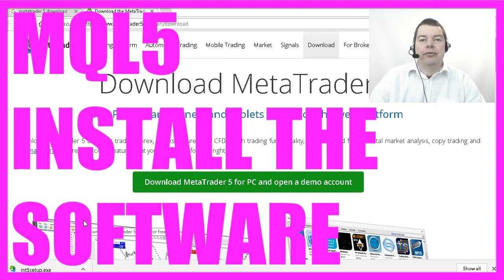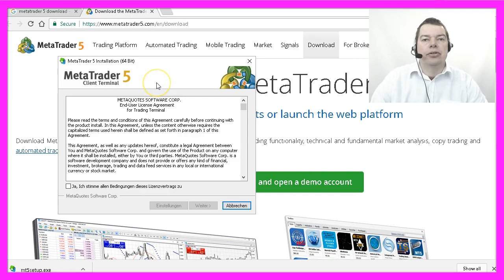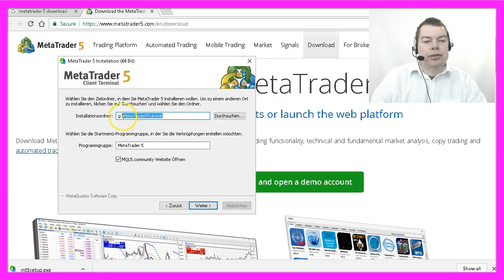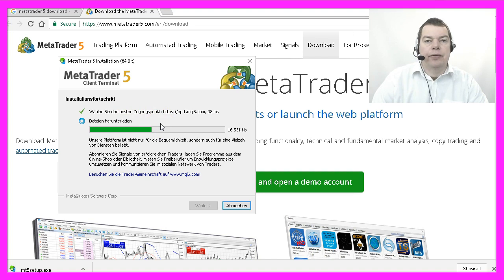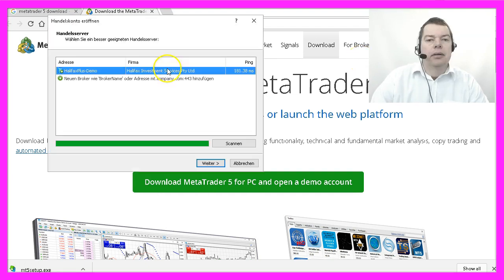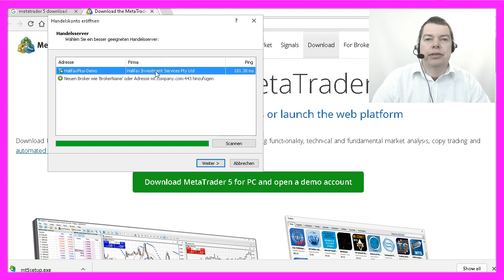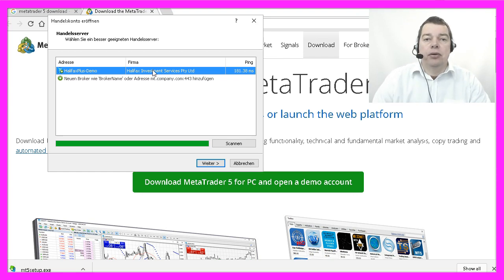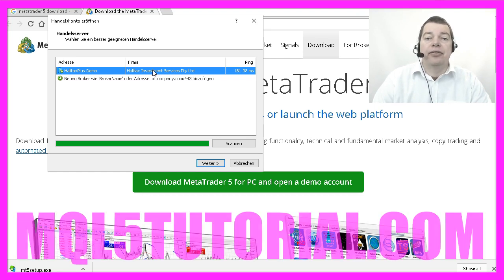MQL5 Automated Trading Tutorial - 2 Install MQL5 and Metatrader5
Starting the Metatrader 5 Installation Process (00:00 - 00:17)
Instructions on finding and starting the MT5 Setup Excel file, possibly in administrative mode, from the download folder.

Agreeing to Terms and Selecting Installation Settings (00:17 - 00:35)

Opting Out of Browser Pop-up Post Installation (00:35 - 00:50)
Choosing to remove the mark that causes the browser to pop up after installation and proceeding with the installation.

Downloading Files for Metatrader 5 Installation (00:50 - 01:05)
The process of Metatrader 5 downloading files, with the duration depending on bandwidth.

Finalizing the Installation and Waiting for Completion (01:05 - 01:20)
Instructions to click on 'Finish' after downloading and a brief waiting period before the next step appears.

Choosing Between a Free Demo Account and a Personal Broker Account (01:20 - 01:55)
Decision-making process between opting for the default free demo account or setting up a personal broker account, emphasizing trust and the hassle of switching brokers later.

Importance of Choosing a Trusted Broker for Demo Accounts (01:55 - 02:10)
Highlighting the importance of selecting a trusted broker for the demo account to avoid the inconvenience of re-testing and switching brokers later.

Preview of Setting Up and Connecting a Broker Account in the Next Video (02:10 - 02:26)
Teaser for the next video, focusing on setting up and connecting a broker account to the Metatrader 5 environment.

Before we start to code an automated forex trading expert advisor, we need to install Metatrader5. The installation process is very straight forward and MQL5, the MQL5 language help file and the Metaeditor programming environment will be also installed in less than 5 minutes...

Okay we have already found the download site for the Meta Trader 5, and now you should see this little mt5setup.exe file here, if you don't please go to your download folder, right click on it and start it in administrative mode.
I will install the 64 bit version here. I have to agree to the license and I will change the settings.
Now you can adjust your installation folder and I will remove this mark, because I don't want my browser to pop up after the installation is finished.
Let's click on continue and MetaTrader5 is starting to download files, depending on your bandwidth that might take a little while.
After all the files have been downloaded, please click on finish.
And now nothing happens for about thirty seconds and suddenly you will see this window where you can get a free demo account for Meta Trader5 and because this is the default option I guess that most people will take this demo account here, but I'm a little bit suspicious.
So I want to set up my own broker account. In the past I have made bad experiences with several brokers.
So I would like to have somebody I trust, even for my demo account and you might prefer that too because once your demo account is profitable and successful, it will be a real pain to switch the broker and to start all the testing from the beginning.
So in the next video we are going to set up an independent demo account and connect it to the MetaTrader5 environment.